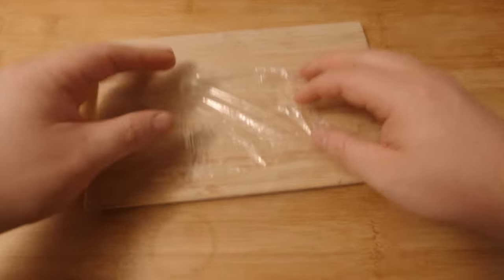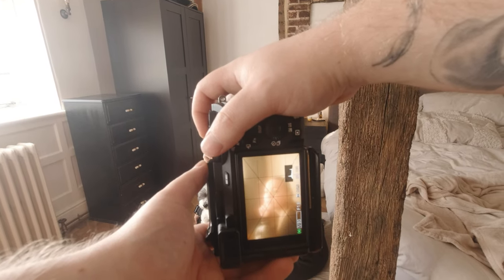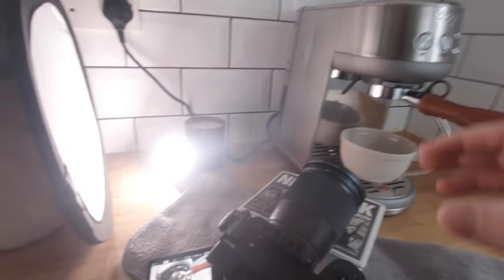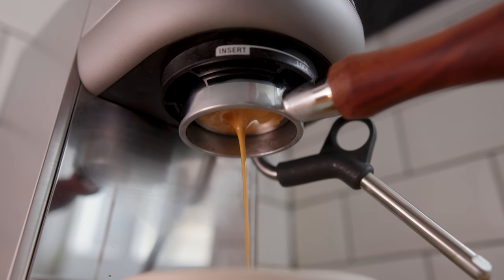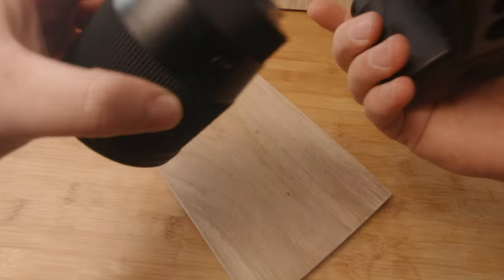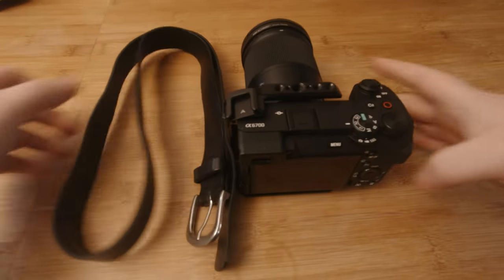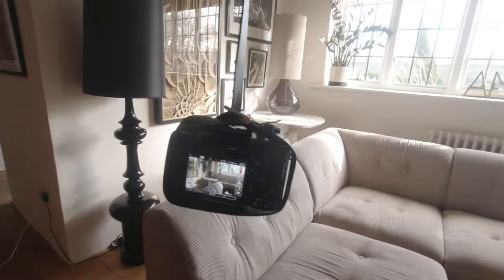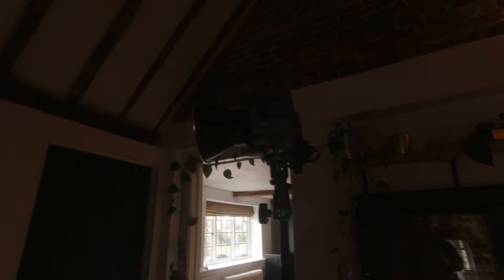Testing Viral Camera Hacks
⚡️MY MAIN CAMERA - *US* *UK*
⚡️MY SECONDARY CAMERA - *US* *UK*
⚡️MY FAVOURITE LENS - *US* *UK*
⚡️BEST PORTRAIT LENS - *US* *UK*
⚡️MY VLOGGING LENS - *US* *UK*
⚡️THE BEST YOUTUBE LENS - *US* *UK*
⚡️MY KEY LIGHT - *US* *UK*
⚡️MY SOFTBOX - *US* *UK*
⚡️THE BEST DESK MICROPHONE - *US* *UK*
⚡️MY YOUTUBE MICROPHONE - *US* *UK*
⚡️MY TRAVEL MICROPHONE - *US* *UK*
⚡️MY TRAVEL LIGHT - *US* *UK*
⚡️MY CAMERA FAN - *US* *UK*
⚡️THE BEST GIMBAL - *US* *UK*
⚡️THE BEST TRIPOD FOR YOUTUBE - *US* *UK*
⚡️THE BEST EXTERNAL STORAGE - *US* *UK*
⚡️MY ACTION CAM - *US* *UK*
⚡️THE BEST MAGIC ARM - *US* *UK*

Peace & Love
JR x